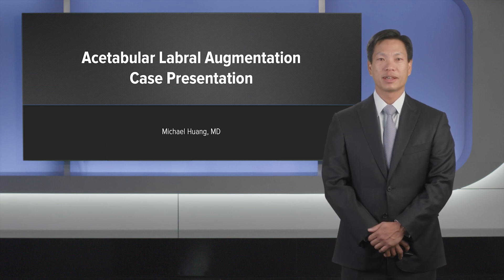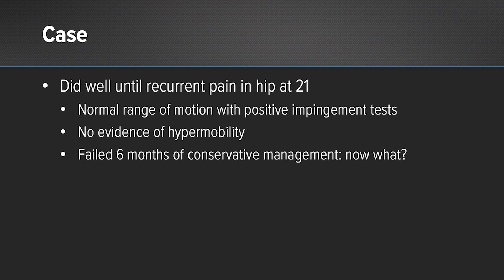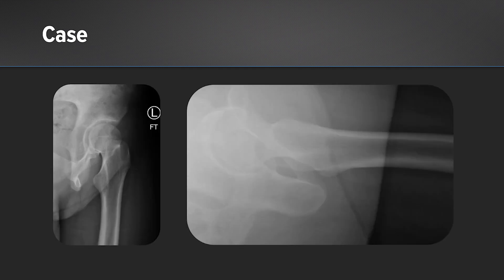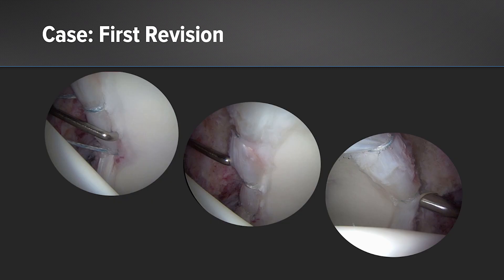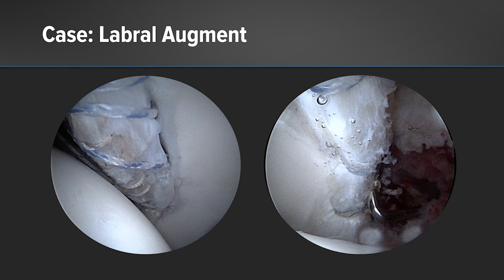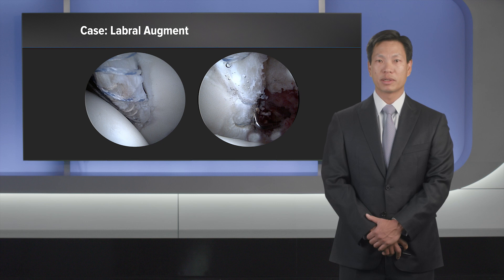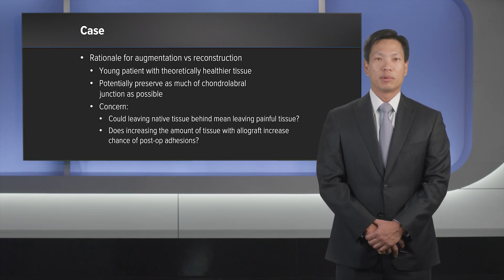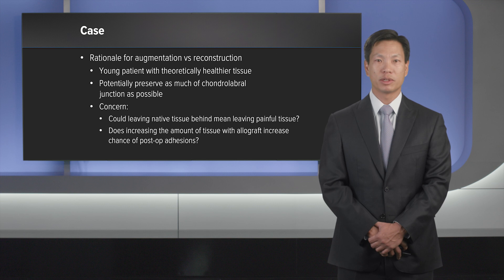Acetabular Labral Augmentation Case Presentation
In today's WhatsNewAtArthrex, Michael Huang, MD, presents an acetabular labral repair procedure with allograft augmentation using a knotless pull-through technique. Dr. Huang outlines his rationale for choosing labral augmentation versus a labral reconstruction. Learn about our ArthrexInnovations for labral fixation